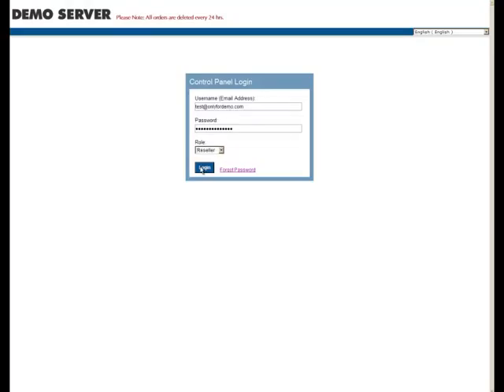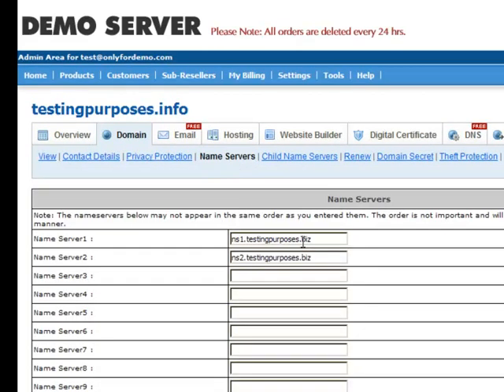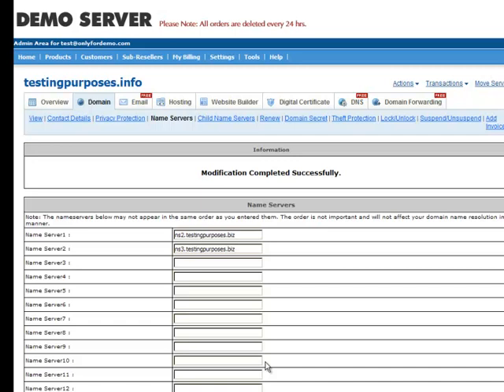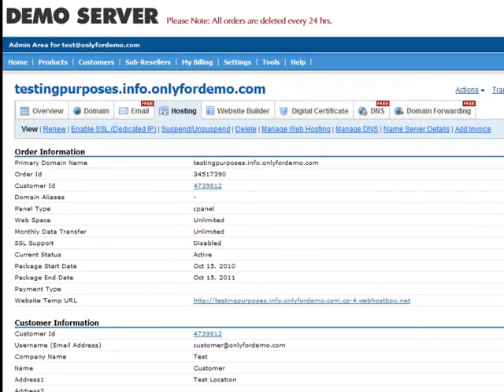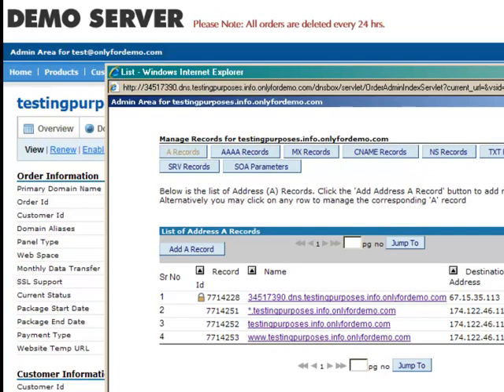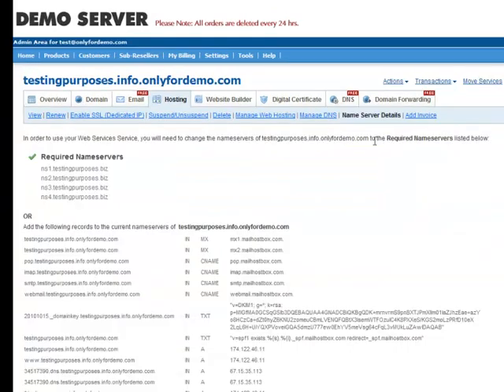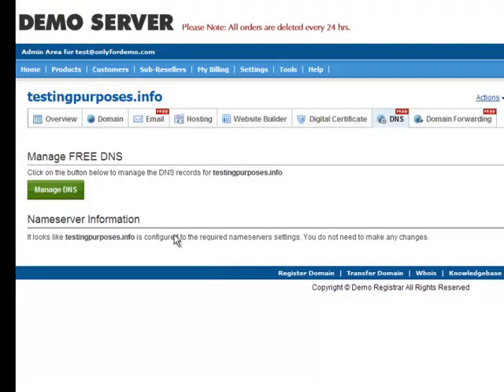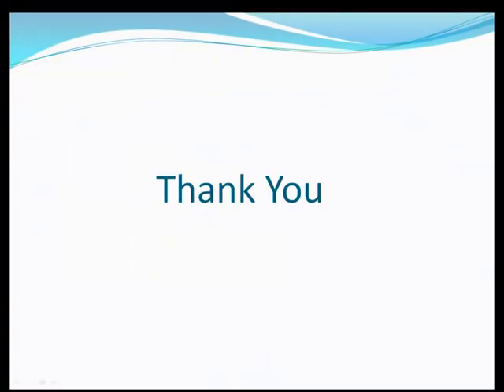Changing Nameserver Details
Club Of Resellers recommends you to watch the following video tutorials, before you start actively selling to your Customers and Sub-Resellers.